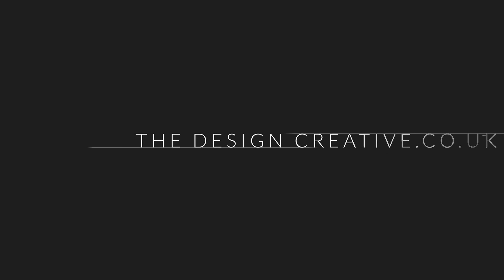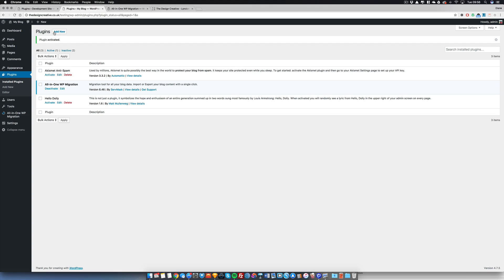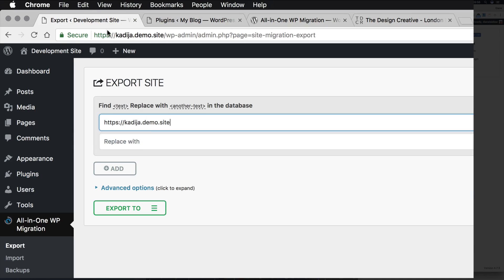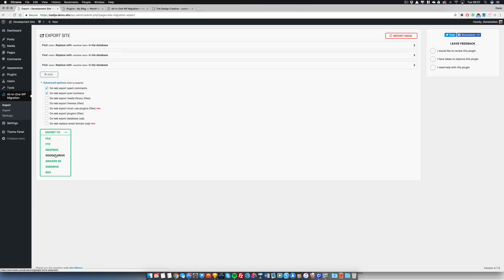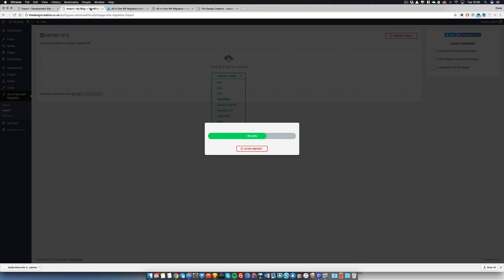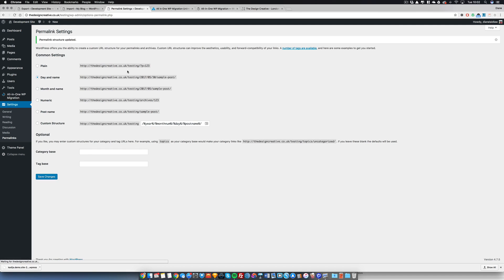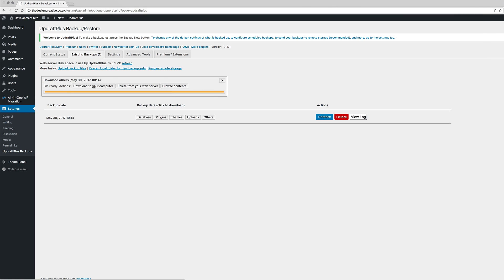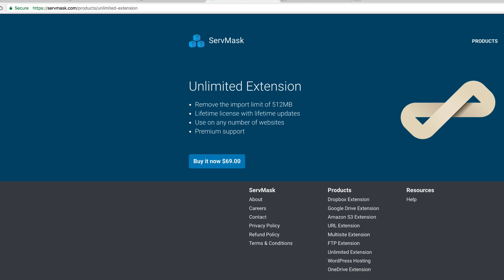Move / Migrate / Clone Your WordPress Site - 2017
I often see in the forums and often asked how do I move my website from development to production.

There are two ways in which you can do this, manually or with a plugin.

Manually is where you access your FTP download a copy of your database and digitally move your files and database from one server to another. Once moved you would play around with a few tables in the Database to make sure that the URLs have been changed and that's it.

I often use the manual method when all else fails. I prefer an easier life, and that's why most of the time when people ask me questions I refer them to a plugin to do the job.

Now there are many plugins which do a good job. Duplicator Pro is one of my favourites and Backup Buddy is also one of mine. Though currently, I have been using All in One WP Migration, simply because it's easy to use and I don't need to be playing around with the database or see an FTP manager which is great for those that have clients who do not have access to their files. Now, this plugin only works with a handful of hosting companies, but mainly major ones, so there is a possibility that your hosting provider will be listed.

Favourite Plugins

Favourite Themes